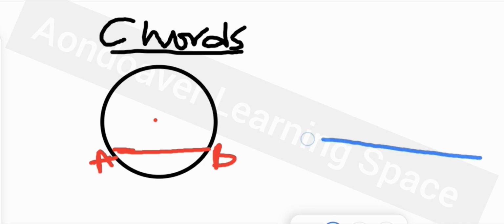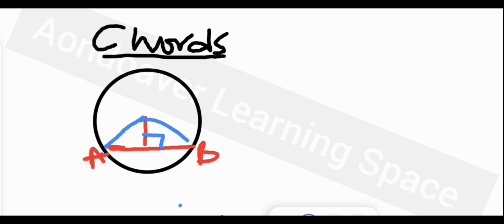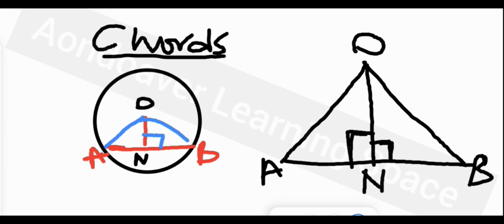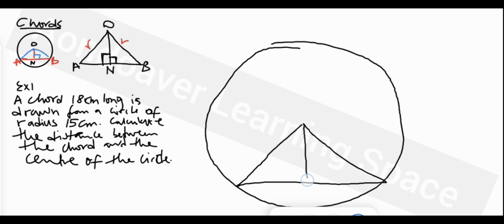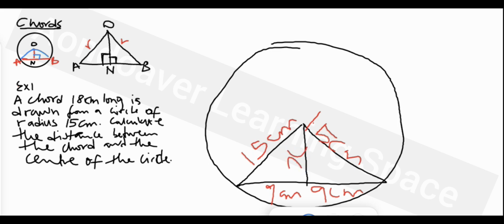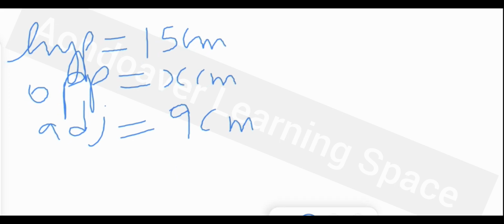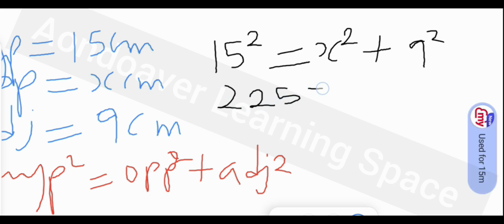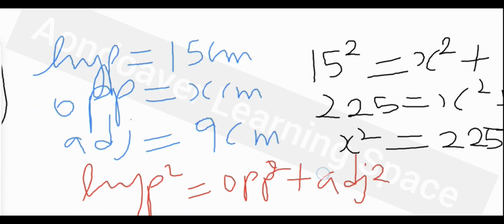Chords and chord properties.